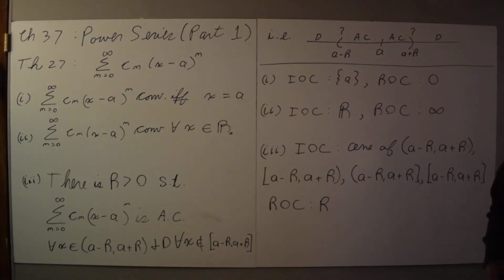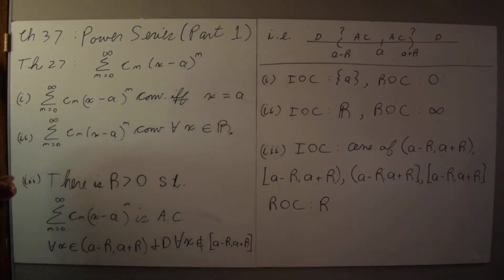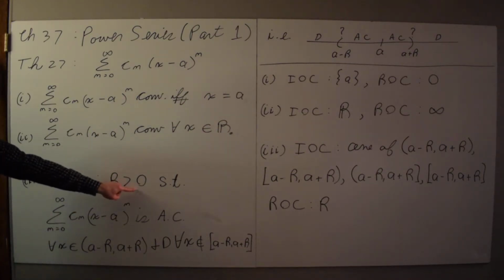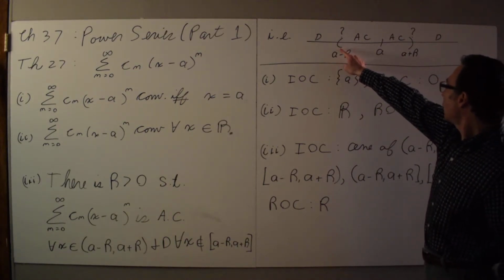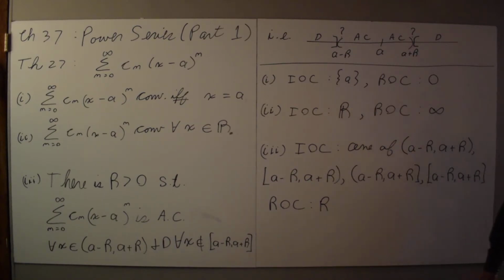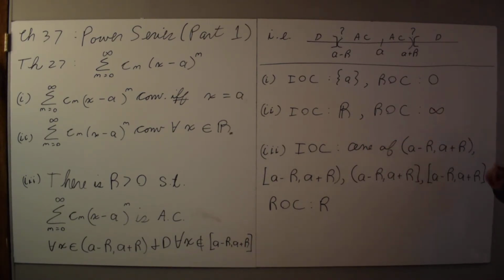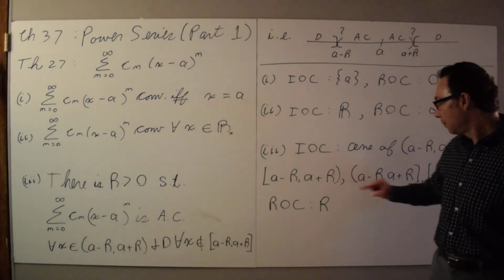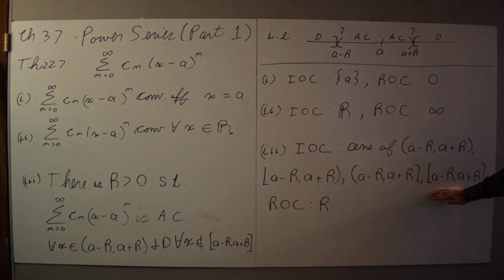Chapter 37 Part 1